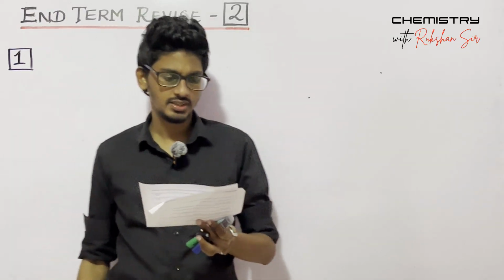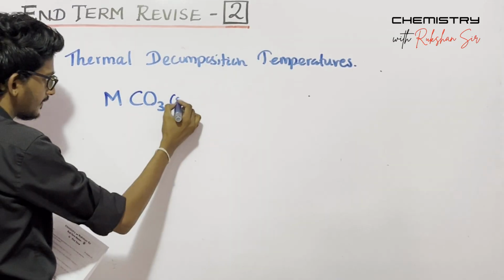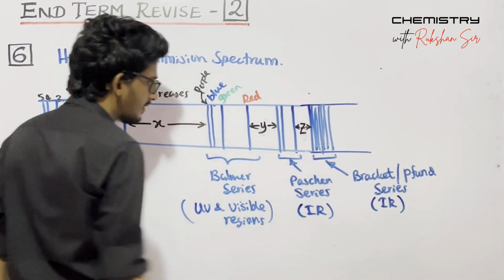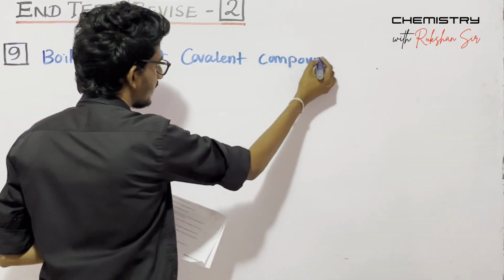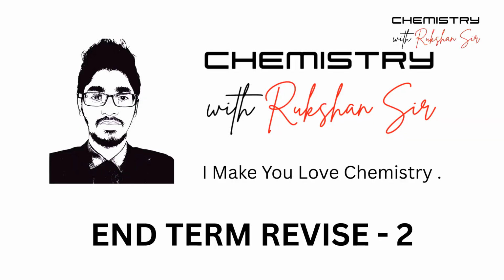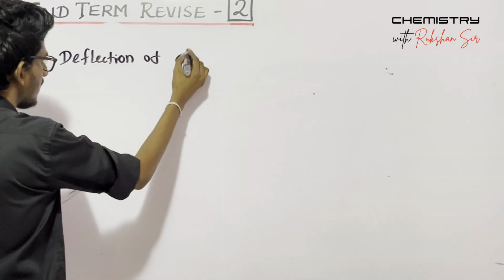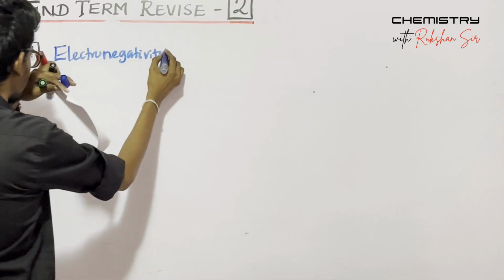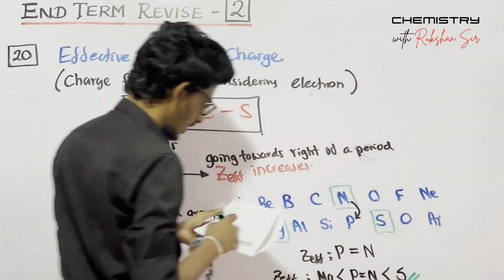End Term Revise 2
00:00 Starting
00:10 Statement 01
03:58 Statement 02
09:50 Statement 03
15:55 Statement 04
22:59 Statement 05
28:20 Statement 06
35:05 Statement 07
43:25 Statement 08
48:33 Statement 09
56:58 Statement 10
1:00:13 Statement 11
1:04:56 Statement 12
1:11:23 Statement 13
1:17:17 Statement 14
1:20:52 Statement 15
1:26:12 Question 16
1:30:56 Question 17
1:36:49 Question 18
1:42:35 Question 19
1:47:58 Question 20